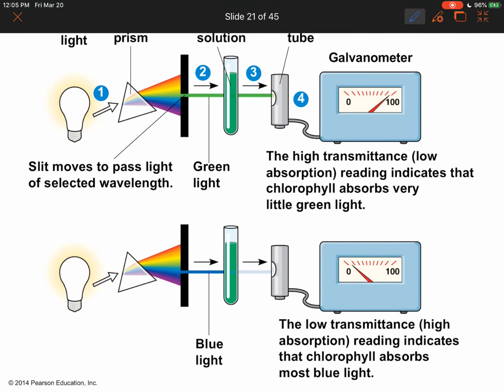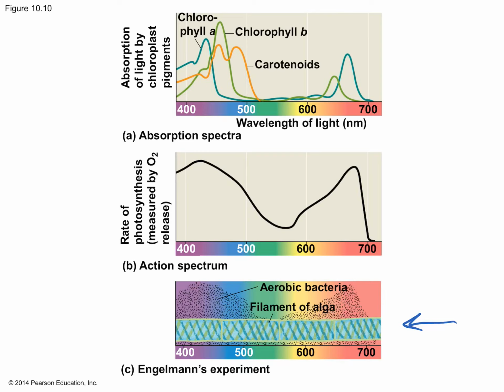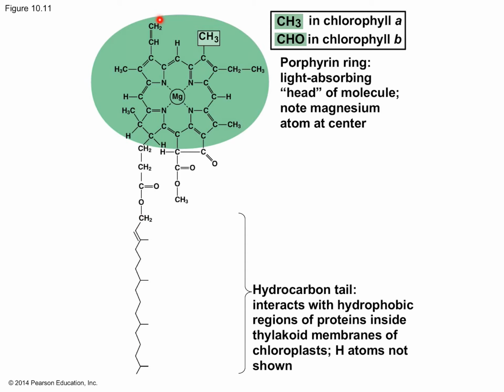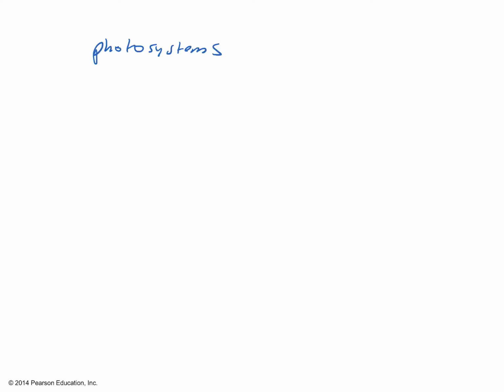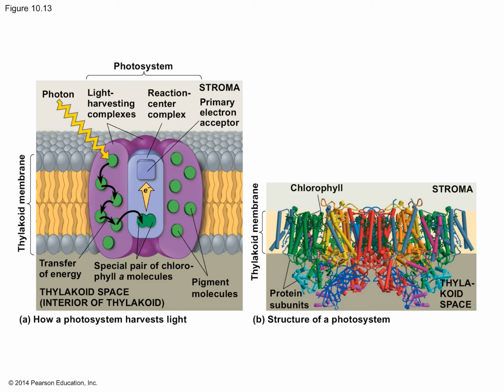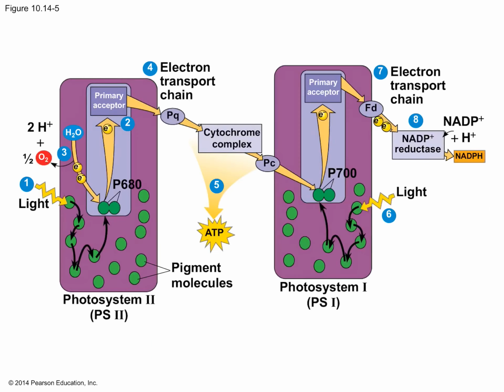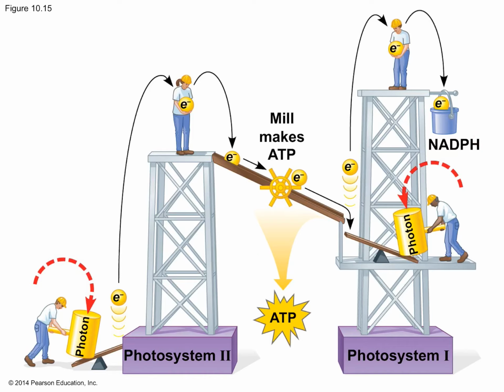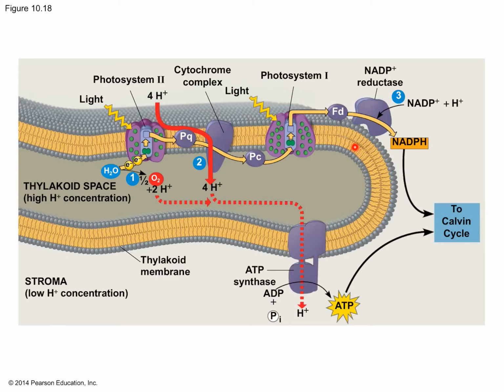Chapter 10 - Photosynthesis Part 2